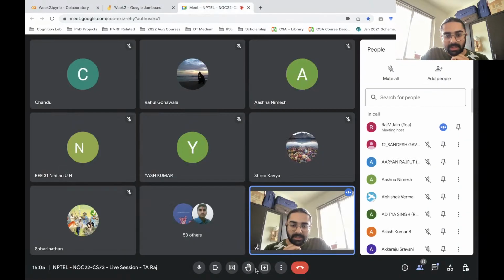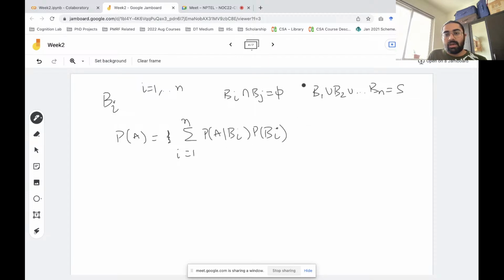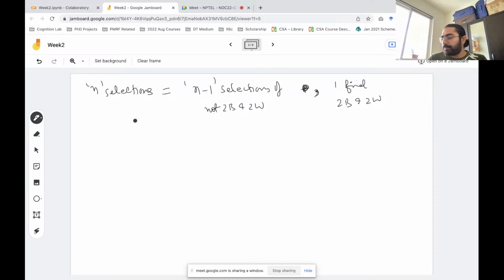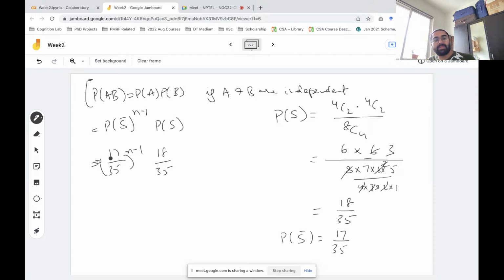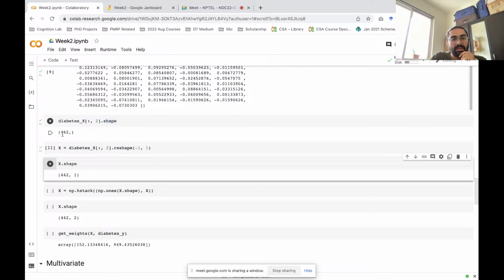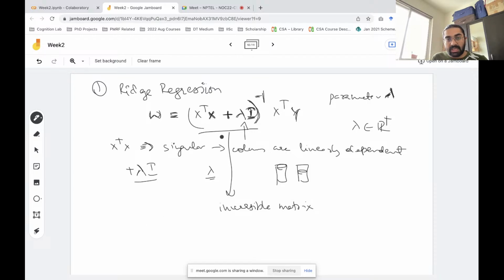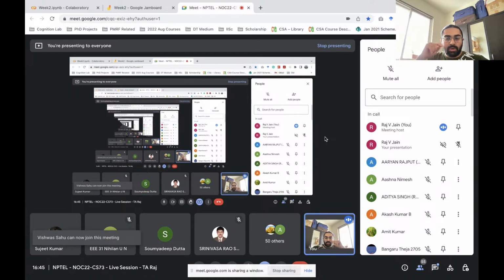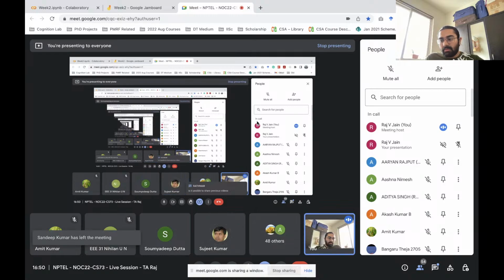Probability & Linear Regression (Week 2 - Live)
We discuss a bit more on the total probability formula. We solve a simple probability problem. We then discuss about linear regression and see how to solve it using Numpy!